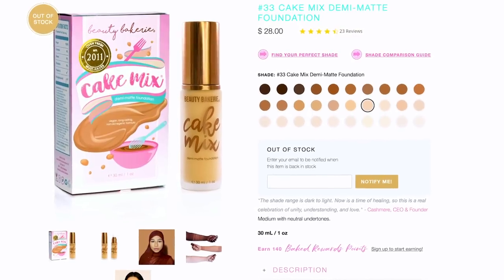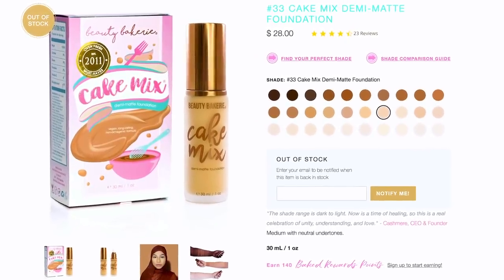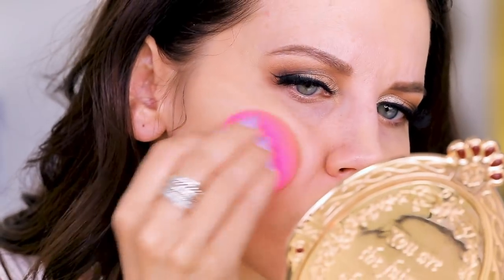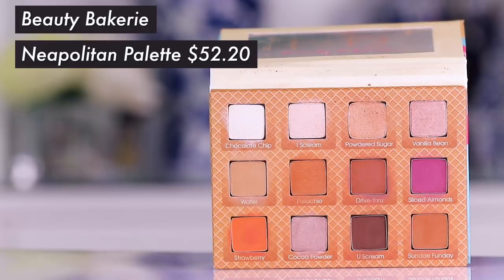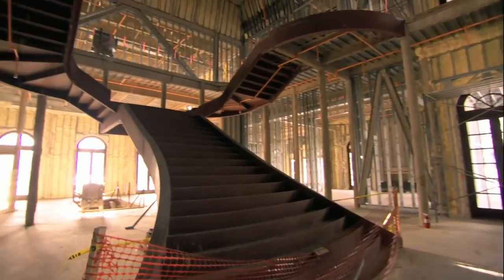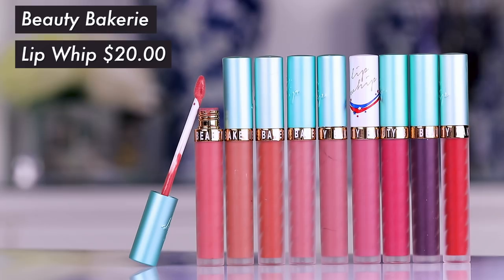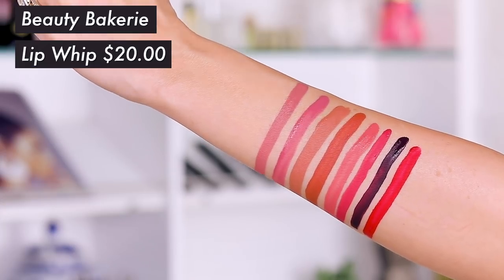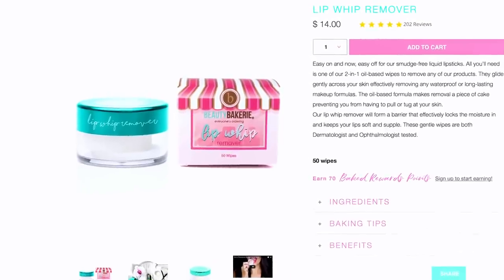BEAUTY BAKERIE CAKE MIX FOUNDATION | Hot or Not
Today I'm reviewing the new Beauty Bakerie Cake Mix Demi-Matte Foundation and highlighting some of their awesome products. xo's ~ Tati

Face:
Tarte Clean Slate Timeless Smoothing Primer
Beauty Bakerie Wake & Bake Oil
Clarins Instant Smooth Perfecting Touch
Wet n Wild PhotoFocus Foundation // Soft Beige
Wet n Wild PhotoFocus Foundation // Buff Bisque
NARS Soft Matte Complete Concealer // Light 2.5
KKW Beauty Medium Contour Stick
It Cosmetics CC+ Airbrush Perfecting Powder // Medium
Sisley Phyto-Touche Sun Glow Bronzing Gel Powder
L'Oreal True Match Super Blendable Blush
Cover FX Gold Bar Highlighting Palette

Eyes:
Make Up For Ever Excessive Lash Mascara
Beauty Bakerie Neapolitan Eyes Cream Palette
Lilly Lashes // Goddess

Brows:
Anastasia Beverly Hills Brow Wiz // Soft Brown
Dior Diorshow Brow Styler // Universal

Lips:
Beauty Bakerie Lip Whip // Versailles

Tati Westbrook
1905 Wilcox Ave
Suite #111